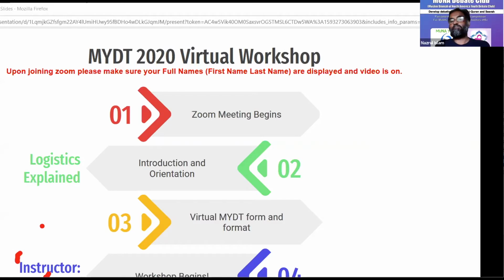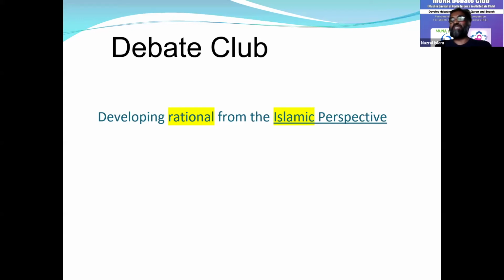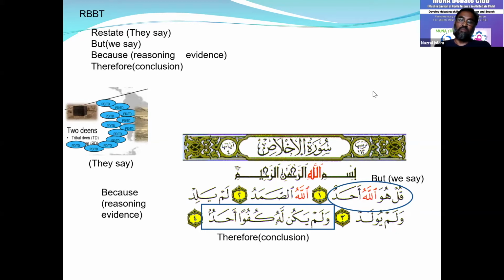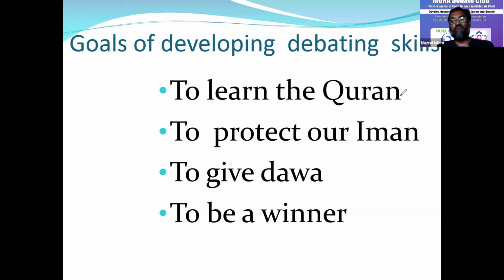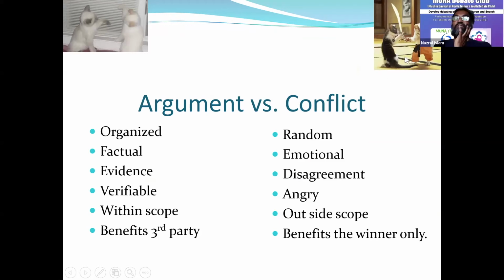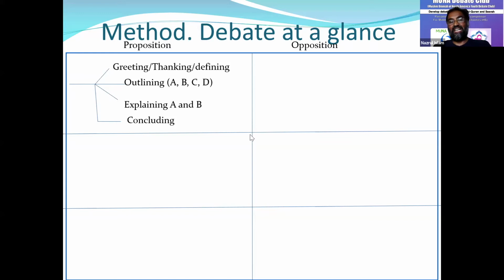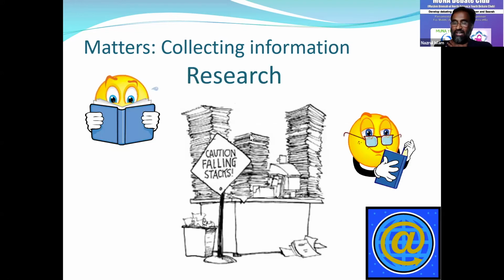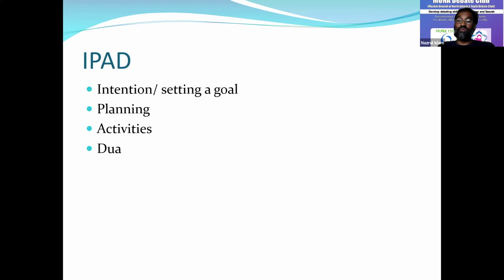MYDT Virtual Workshop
This is a recording of the workshop that took place on June 27, 2020